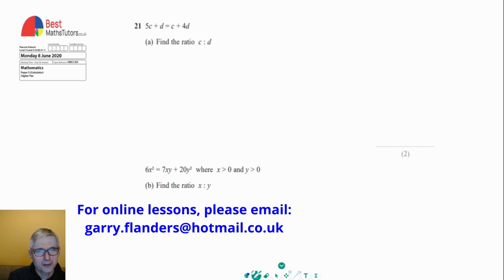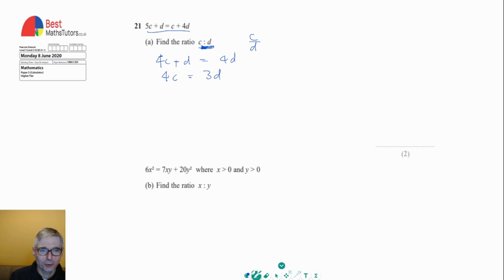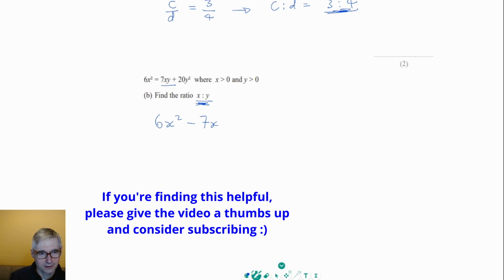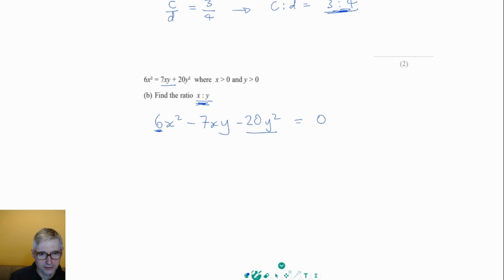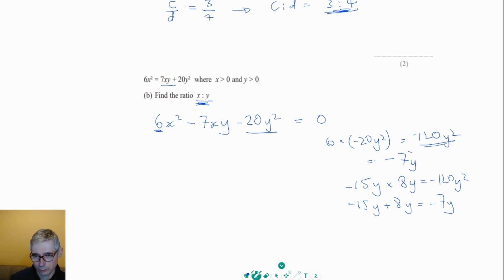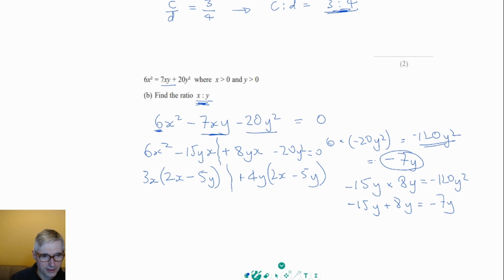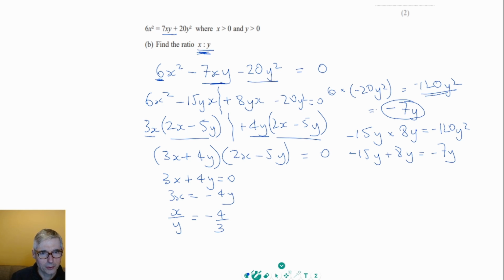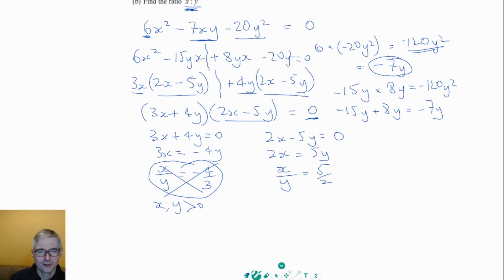Harder Ratios GCSE Maths Edexcel Higher Tier Paper 3 Monday 8 June 2020 Q21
In this question we are asked to take equations and write the variables in the form of ratios. The first part of the question gives us a simple linear equation which we can rearrange so that we can get the ratio in the form of a fraction.
The second part is a quadratic equation involving x and y and we are asked to write the ratio x : y. This is one of the most difficult ratio questions and relies on us factorising and solving a quadratic with two different variables. Once we have managed to factorise the equation and equated it to zero, we can see that in order to make the brackets equal zero, we can get two linear equations in x and y. If we rearrange these linear equations we can find the value of the fraction x/y and this will give us the ratio.